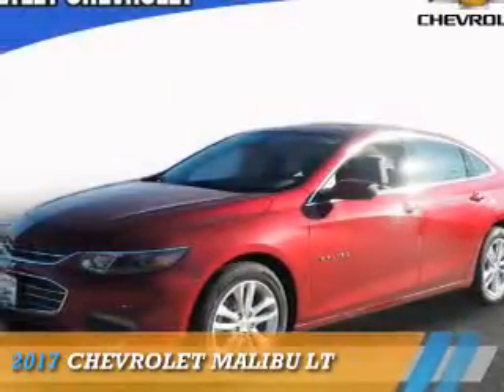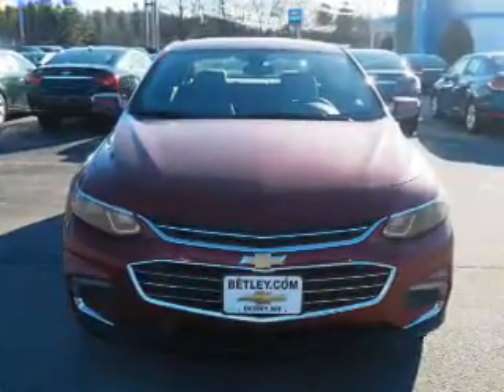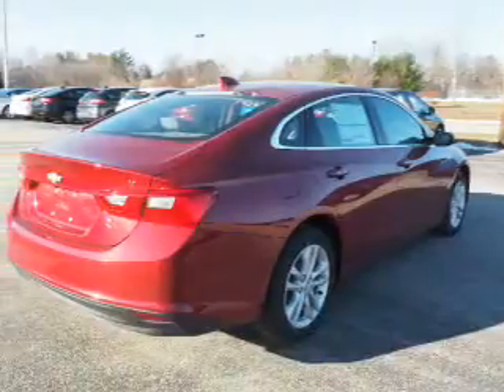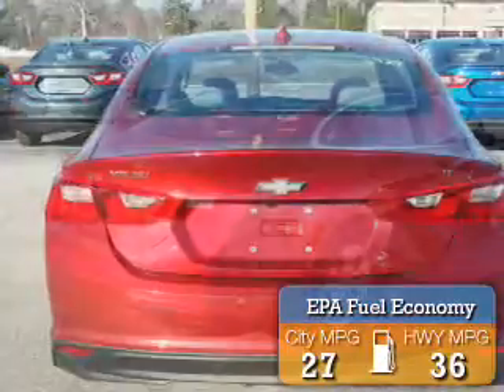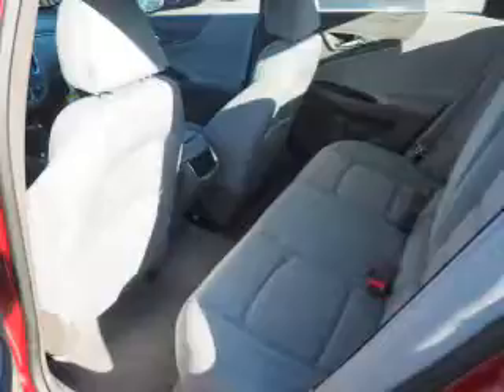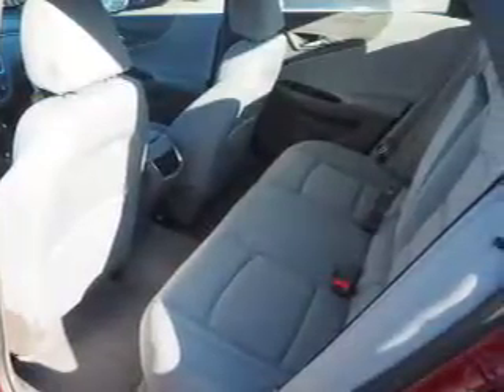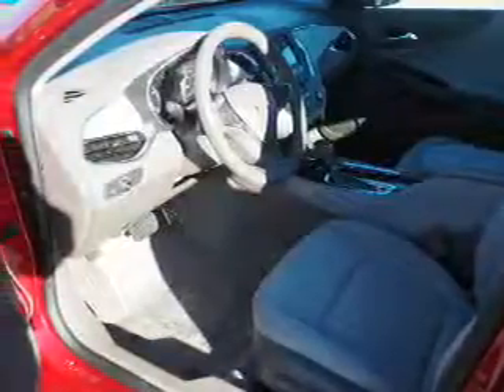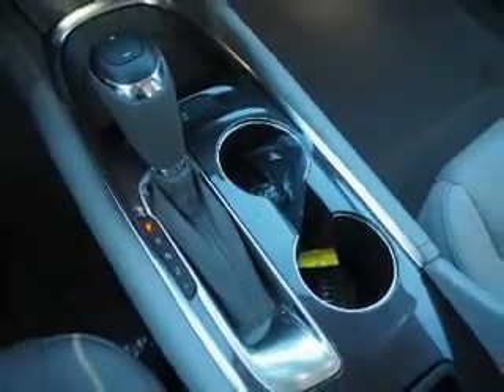2017 Chevrolet Malibu C17-69 - Derry NH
Year: 2017
Make: Chevrolet
Model: Malibu
Trim: LT
Engine: 1.5 liter 4 Cylindercylinder FWD
Transmission: Shiftable Automatic
Color: Red
Mileage: 2
Address:
VIN:1G1ZE5ST1HF195427